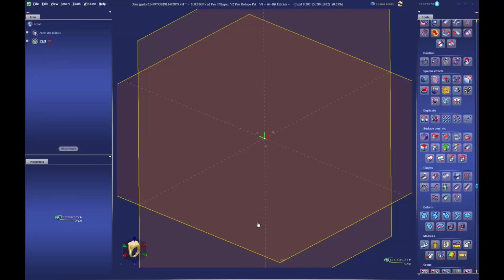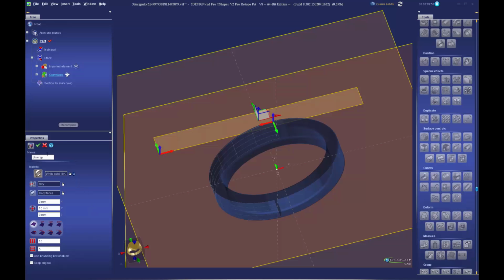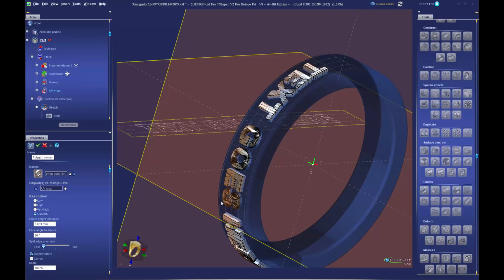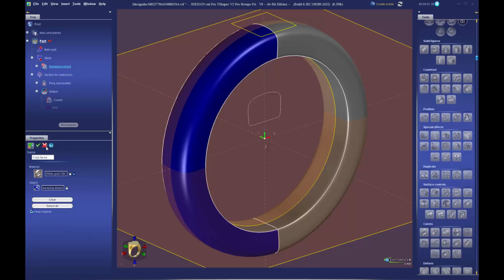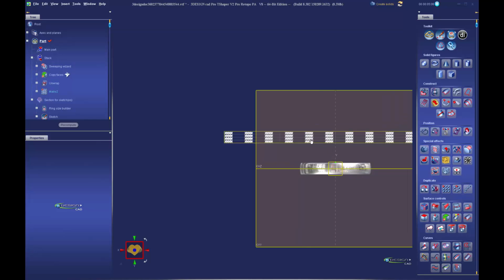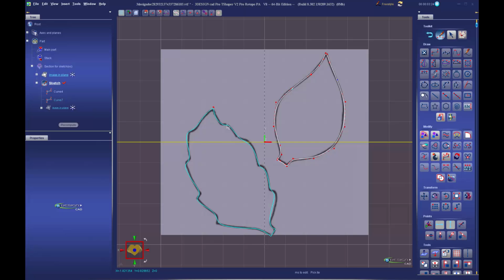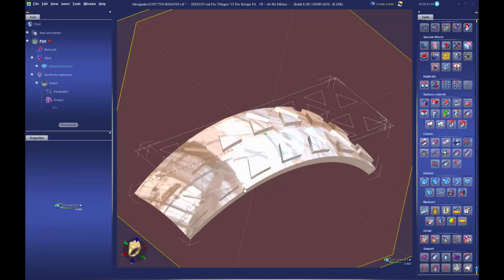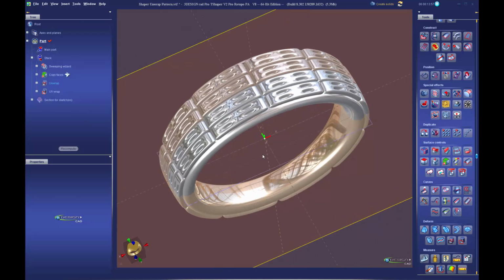Wrap-Unwrap function in 3DESIGN CAD8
Video about the UV Wrap & Unwrap settings and tricks to better utilize this powerful 3DESIGN function and guarantee perfect results including with 3Shaper objects.